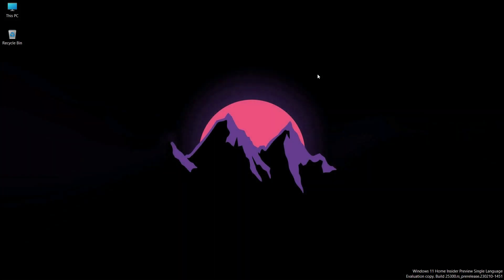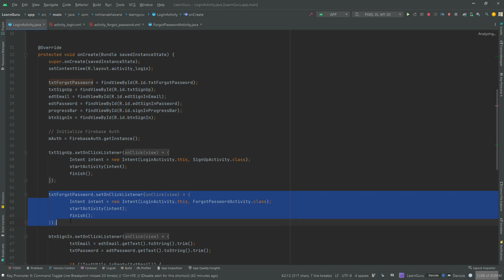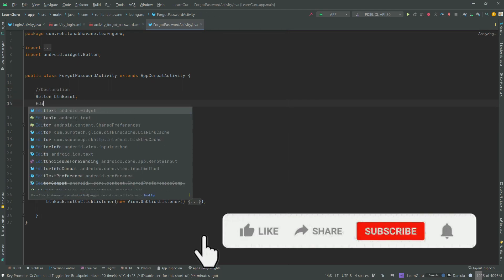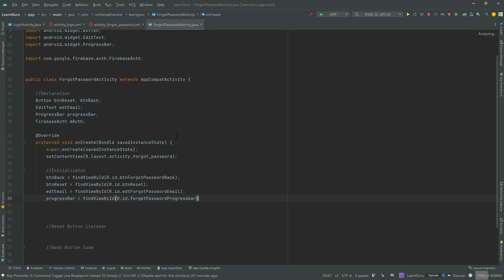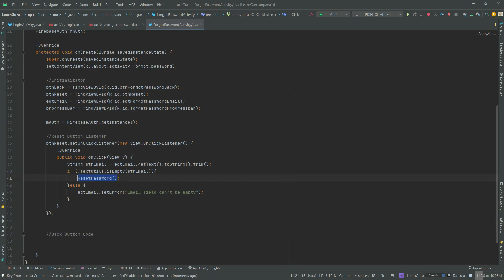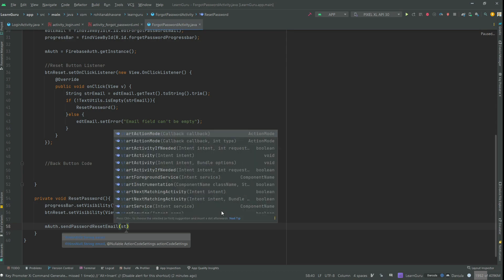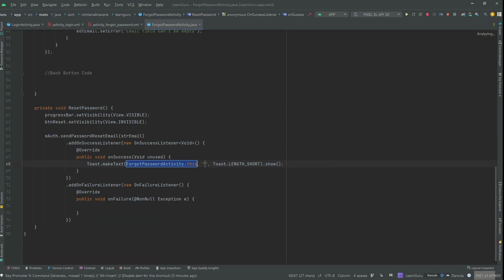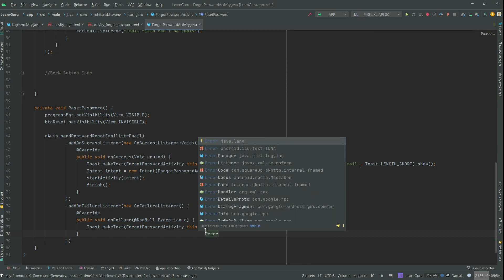How to create Forgot Password Page in Android Studio using Firebase 🔥